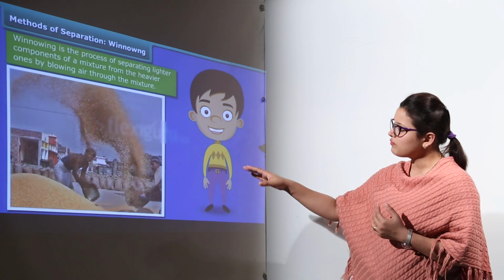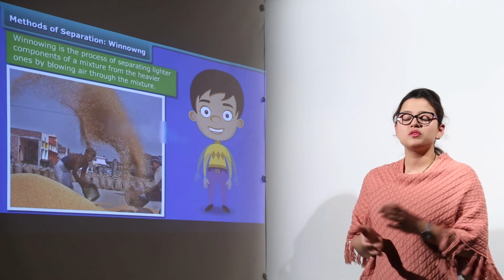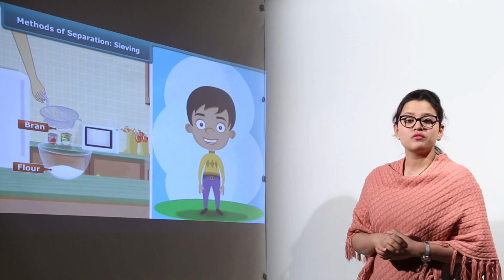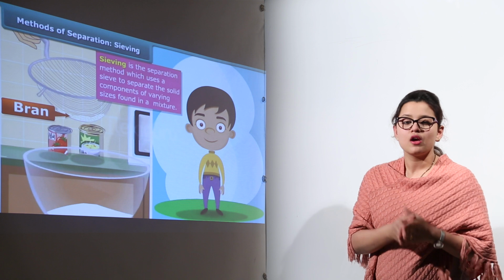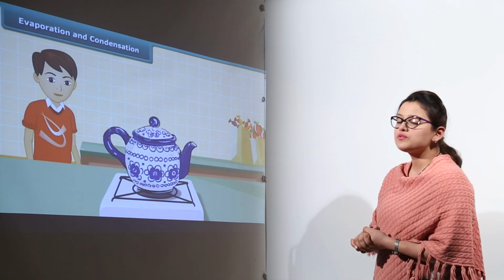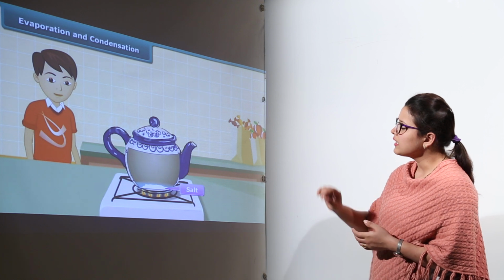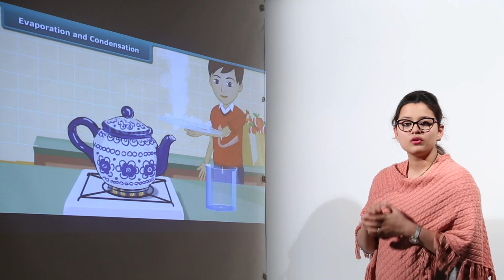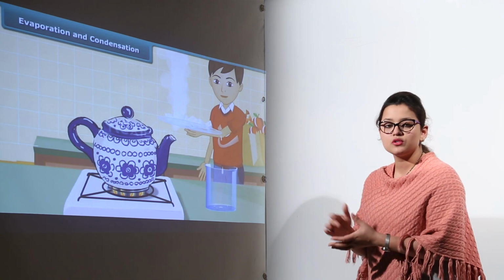Class 6th I Science I ICSE I Chapter 9 I Pure And Mixed Substances I Winnowing l L26